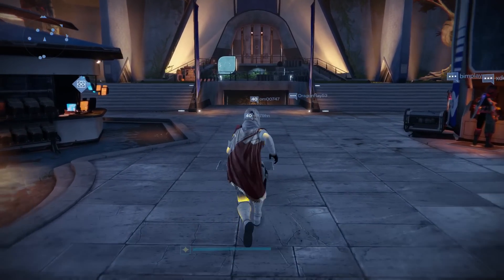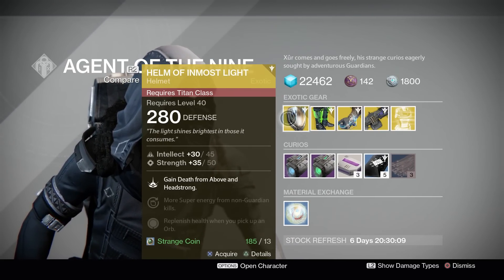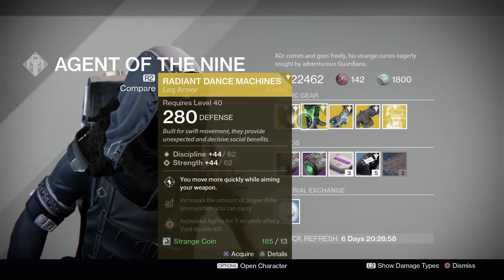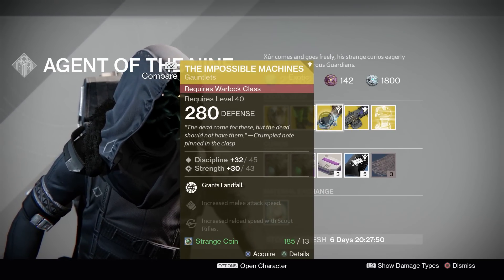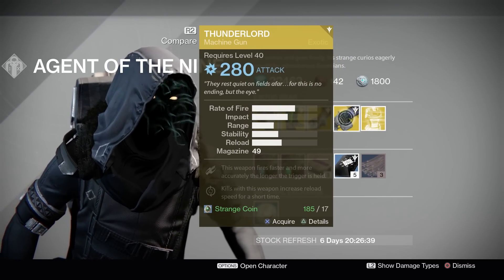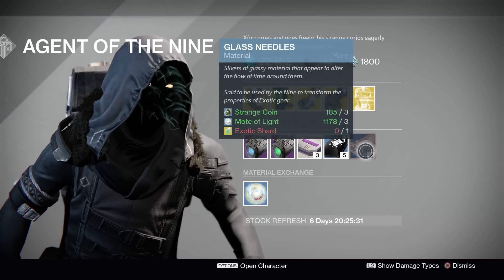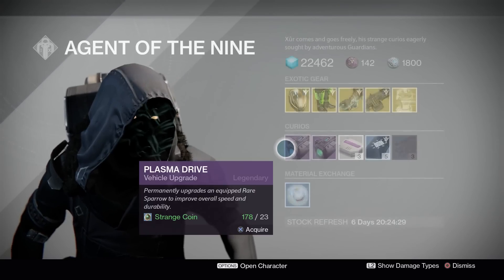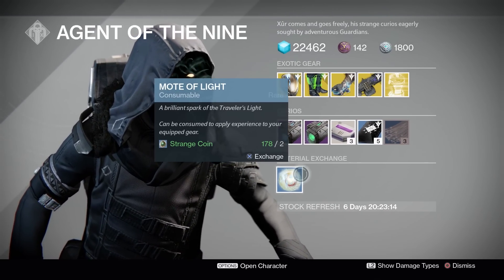Xur Week 93 Location/Inventory and More!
Xur has returned to the Tower!